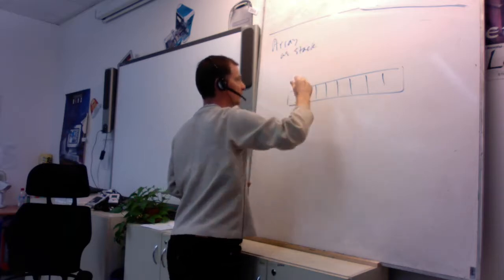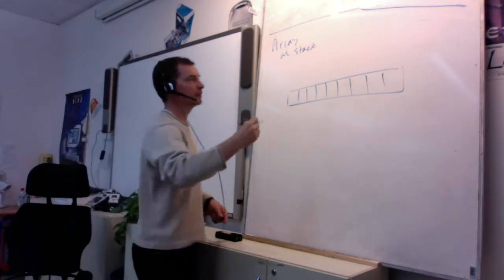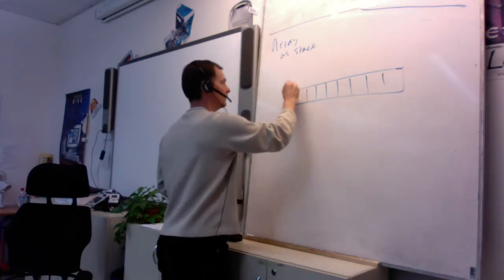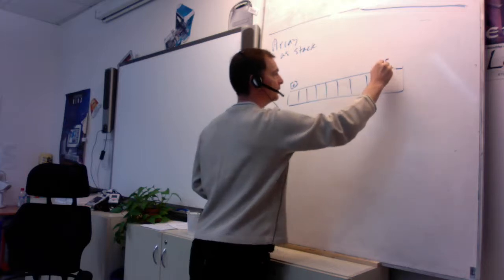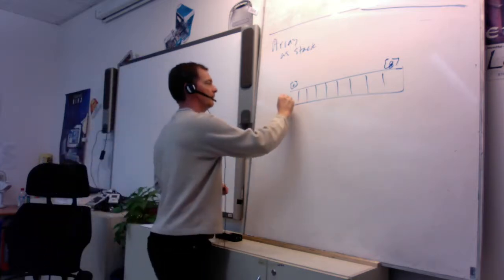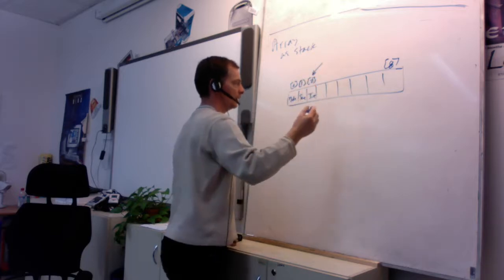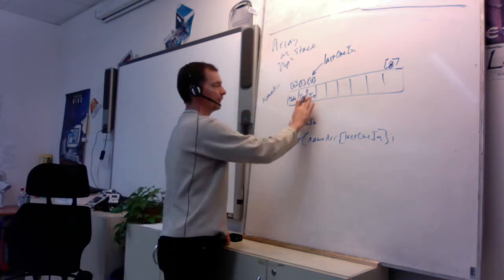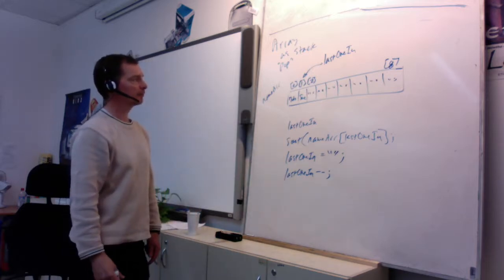Arrays as Stack and Queue 720